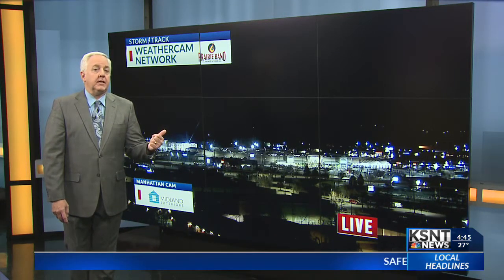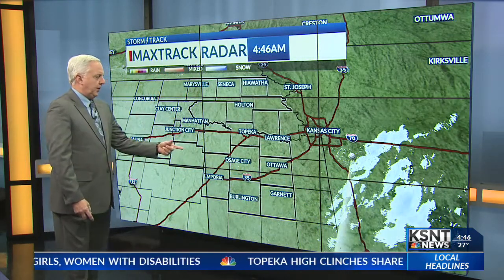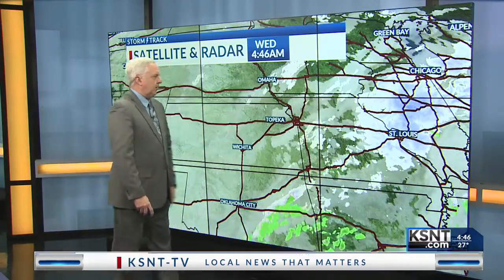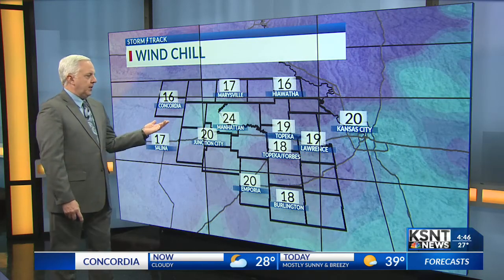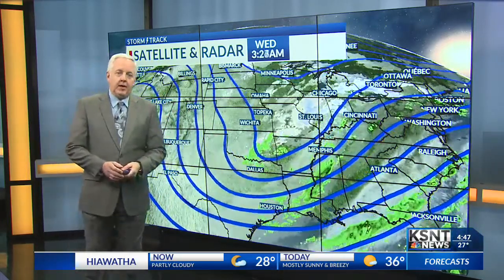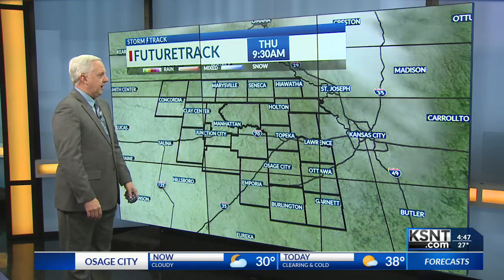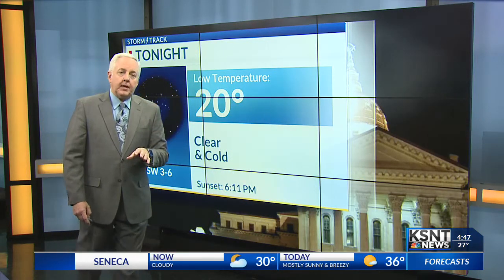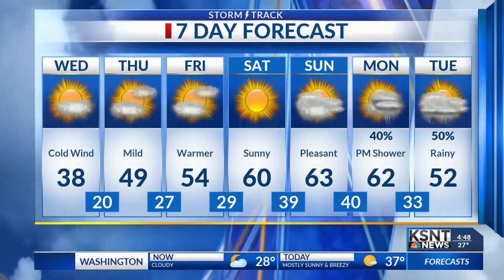Latest Morning Weather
Wednesday, February 26th